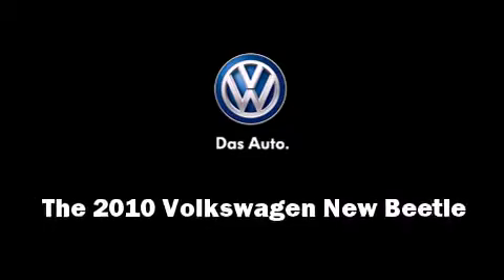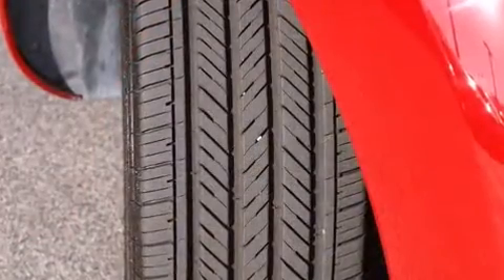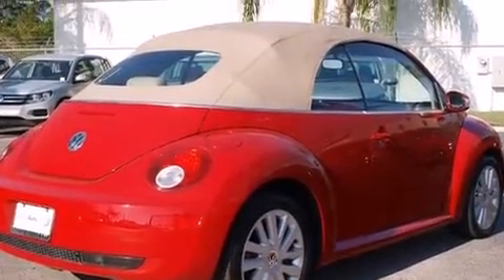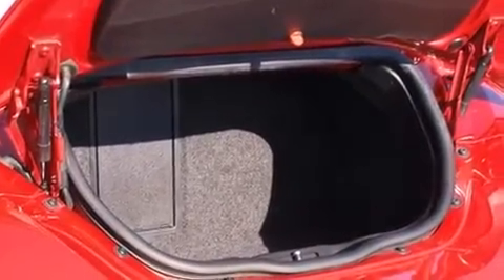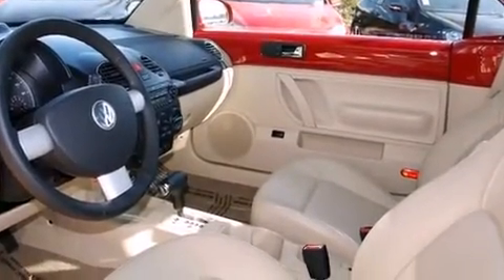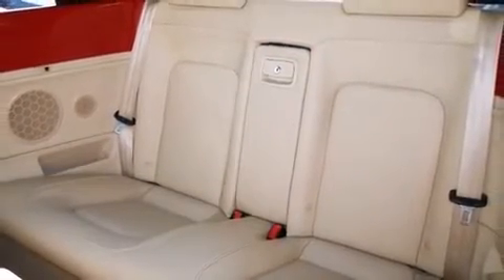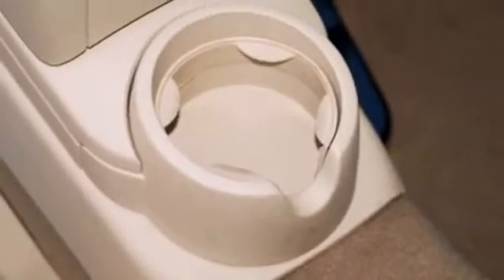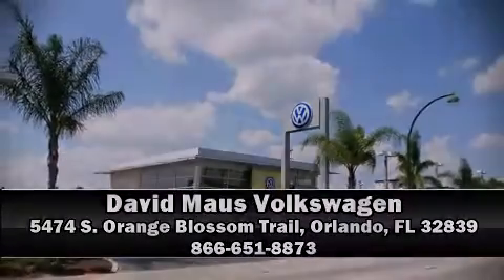2010 Volkswagen New Beetle Convertible 2dr Auto PZEV Conv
5474 S. Orange Blossom Trail

Here's a great deal on a 2010 Volkswagen New Beetle. This 2 door, 4 passenger convertible just recently passed the 40,000 mile mark! Volkswagen made sure to keep road-handling and sportiness at the top of it's priority list. It features an automatic transmission, front-wheel drive, and a 2.5 liter 5 cylinder engine. All of the premium features expected of a Volkswagen are offered, including: 1-touch window functionality, a tachometer, variably intermittent wipers, heated seats, turn signal indicator mirrors, a power convertible roof, and remote keyless entry. Volkswagen ensures the safety and security of its passengers with equipment such as: dual front impact airbags, integrated roll-over protection, traction control, anti-whiplash front head restraints, ignition disabling, and 4 wheel disc brakes with ABS. Brake assist technology provides extra pressure when applying the brakes. A Carfax history report provides you peace of mind by detailing information related to past owners and service records. We'd also be happy to help you arrange financing for your vehicle. Please don't hesitate to give us a call.